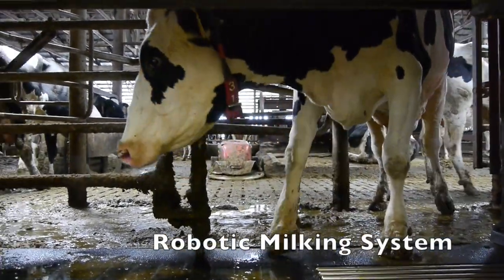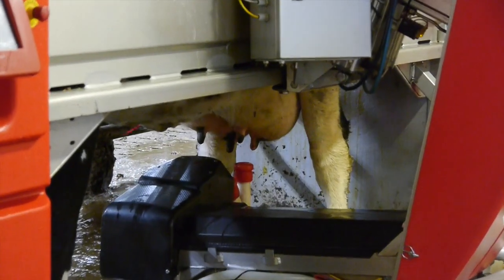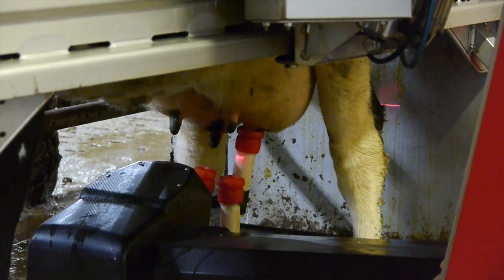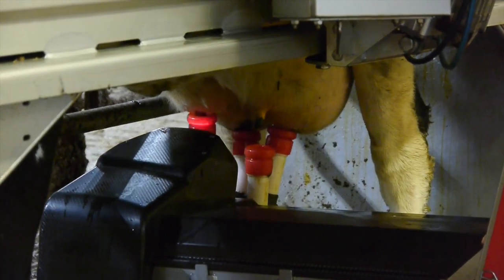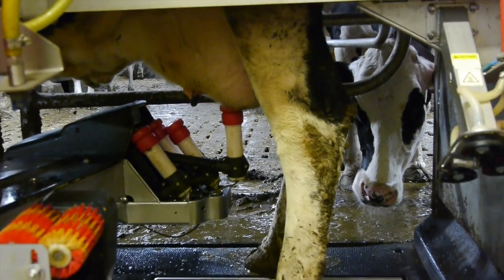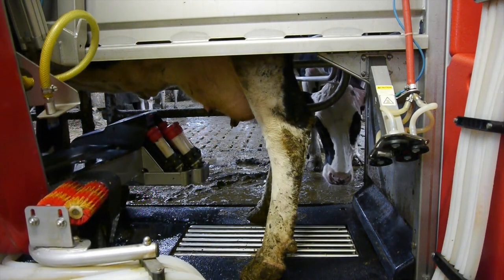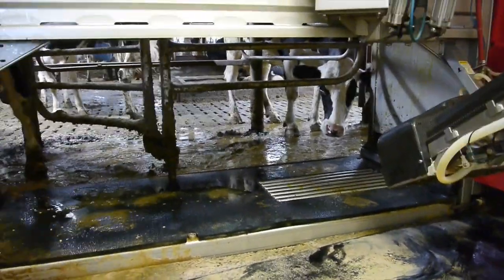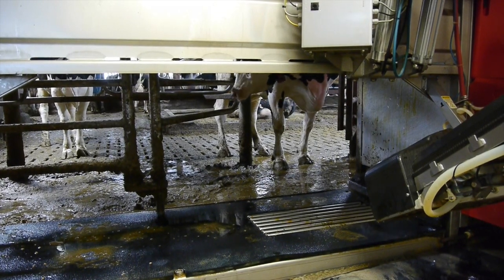Cows Milked by Robots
Milking cows has gone high-tech!  Robotic Milking Systems are being used by some farmers today.